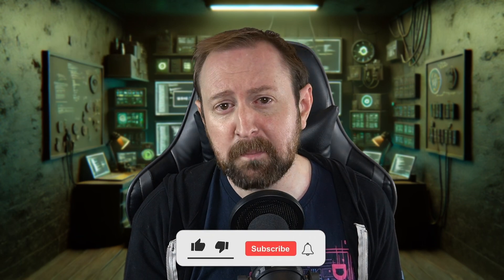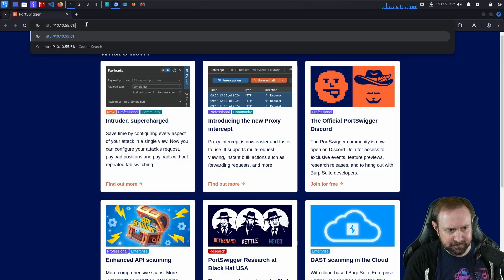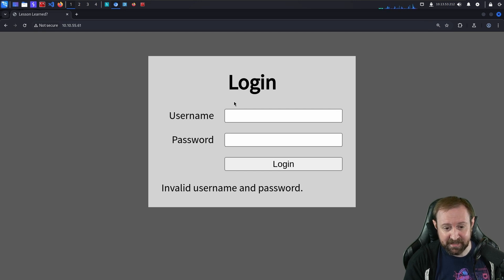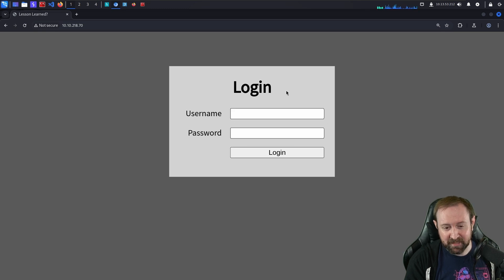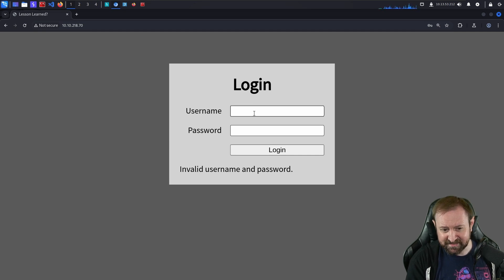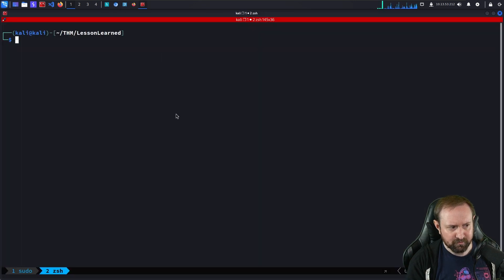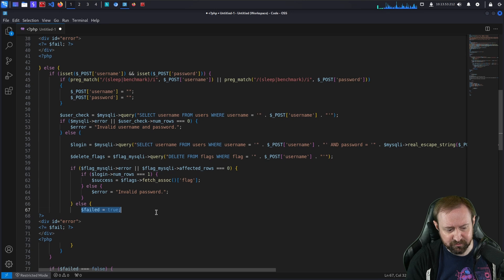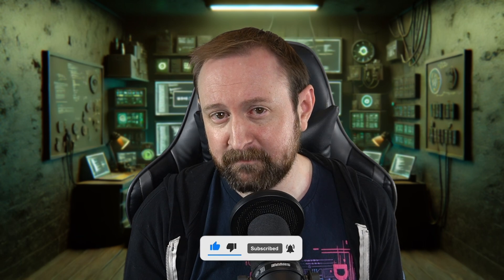Have You Learned Your Lesson? Solving My TryHackMe Room!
Tib3rius provides a walkthrough solution to his own TryHackMe room from last year: Lesson Learned?

Including how not to approach the room, and a brief overview of the code behind it.

0:00 Introduction
1:10 Starting "Lesson Learned?"
3:04 How Not To Solve The Room
4:58 The Intended Solution
7:26 Using Hydra To Enumerate Usernames
10:44 Bypassing The Login Using SQL Injection
12:24 Source Code Review
16:07 Outro